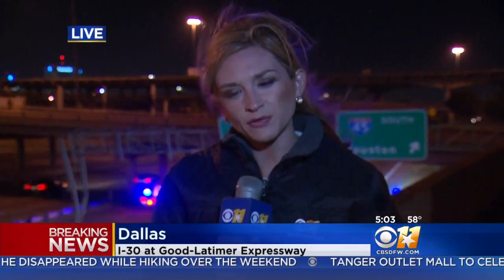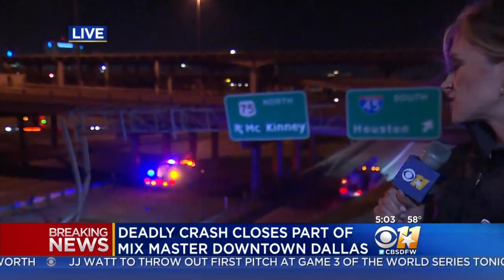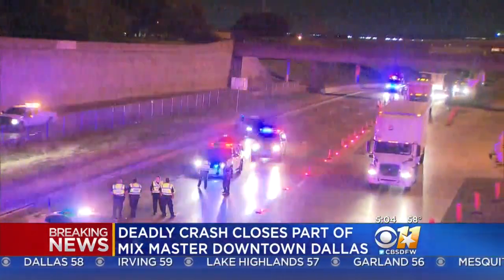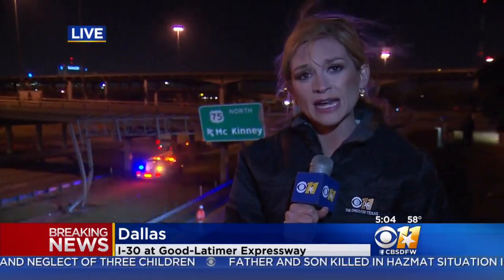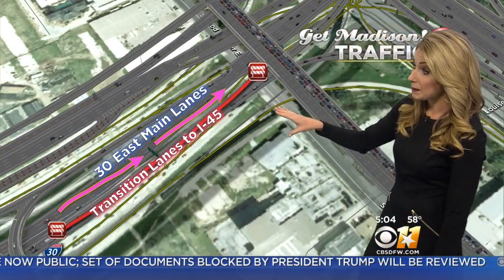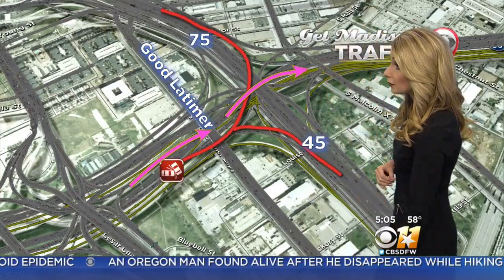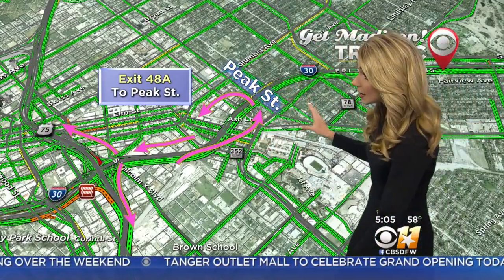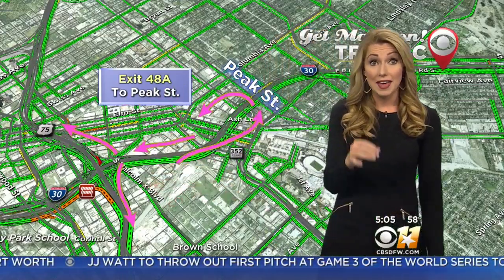Deadly Hit & Run Crash Snarls Traffic in Downtown Dallas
One person has died after a deadly crash on 30 East near the Good Latimer bridge.